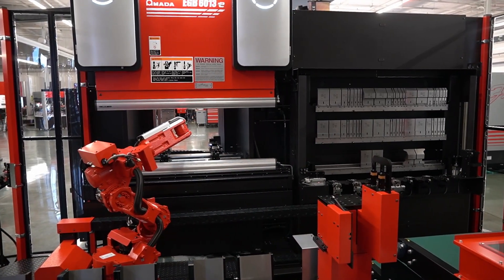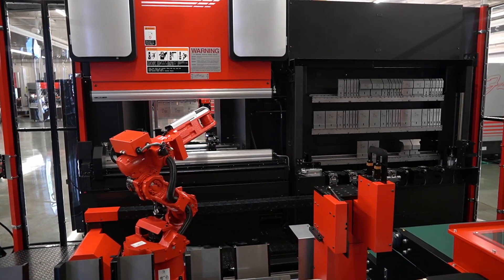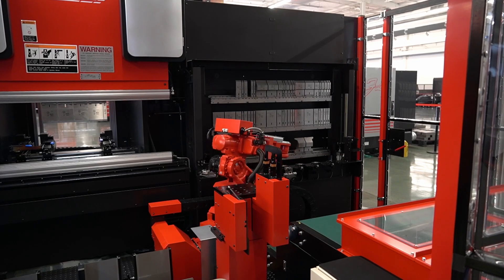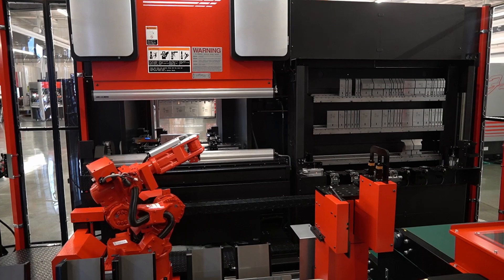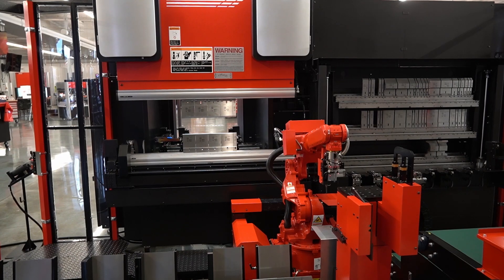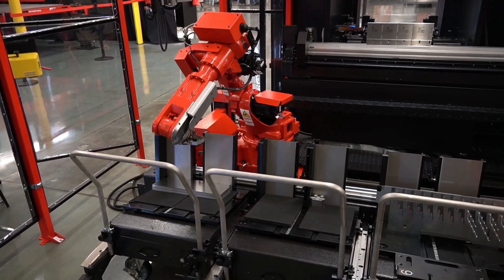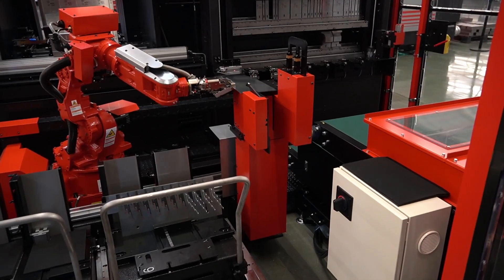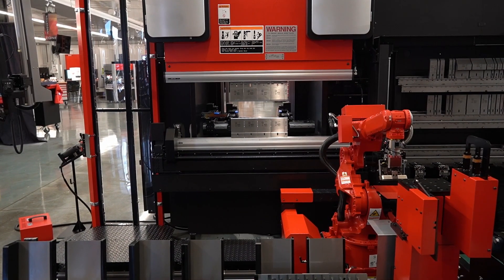AMADA EGB6013ARce #2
We start right in, bending our first part. We learn about the robot with a gripper change, and we do a tooling setup that corresponds to the first part we are going to make. The robot has two functions: 1) to to all the setup work, and 2) to act as the operator.